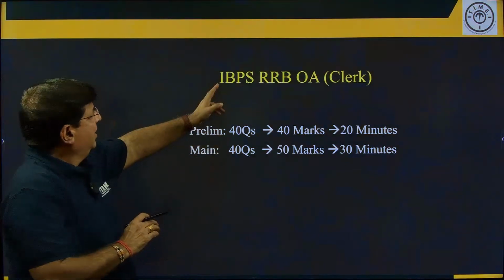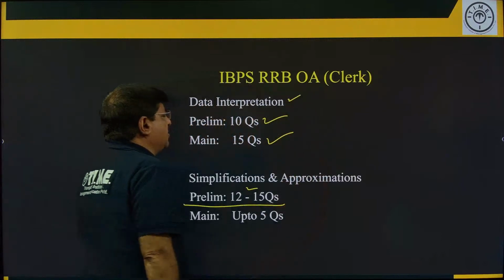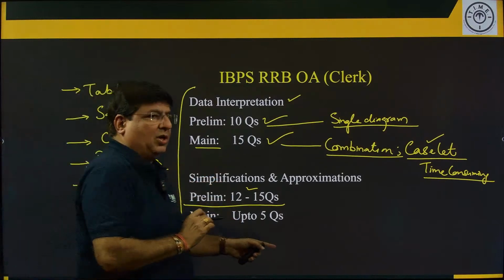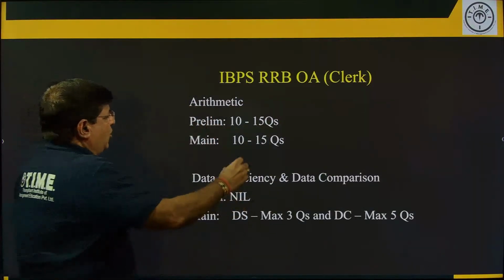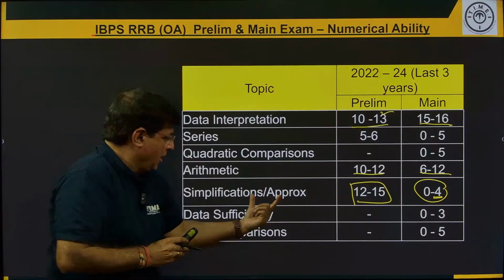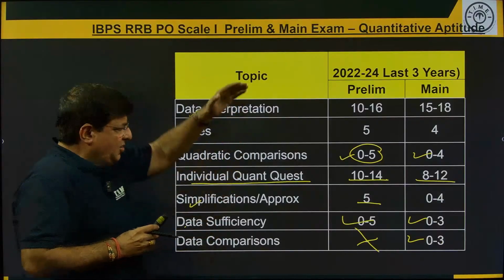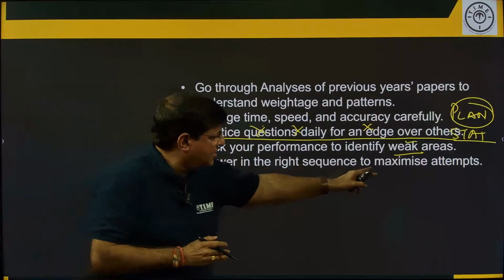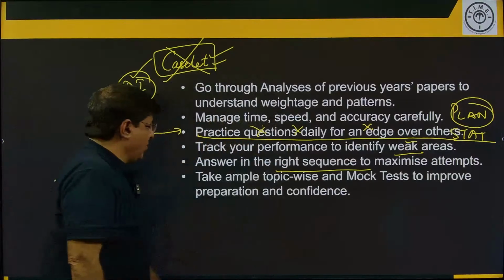Quant Syllabus - IBPS RRB PO & Clerk | TIME 4 Bank and SSC Exams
In this video we will discuss the syllabus of Quantitative Aptitude / Numerical Ability for IBPS RRB PO and Clerk Exams. We will also discuss the topic wise split of questions of previous IBPS RRB PO & Clerk Exams. Watching this video will definitely help you in planning your preparation in a much better manner for these exams

✅ Comprehensive Study Material: Access high-quality content tailored to your exam needs.

MBA: CAT, XAT, MAT, SNAP, NMAT, IIFT, OMET
Engineering: JEE Main, JEE Advanced, GATE
Medical: NEET
Law: CLAT, AILET
Government Job Exams: SSC CGL, Bank PO, RRB, IBPS, RBI
Undergraduate Programs: IPMAT, CUET
State-Level Exams: AP ICET, TS ICET